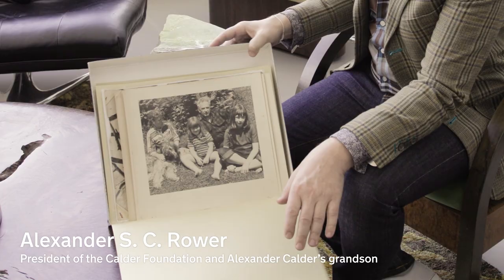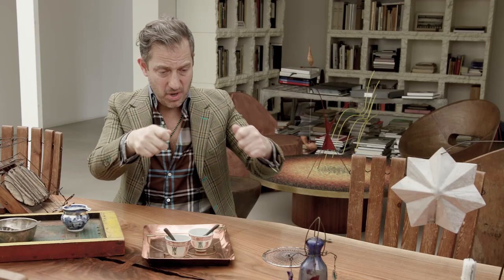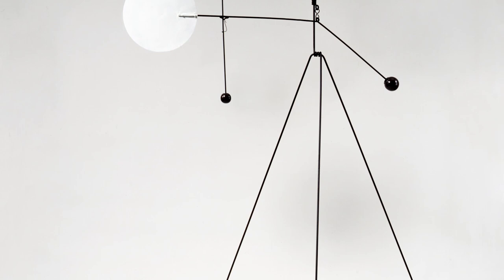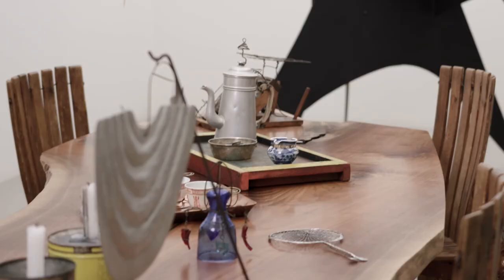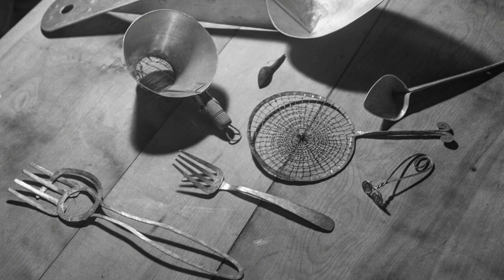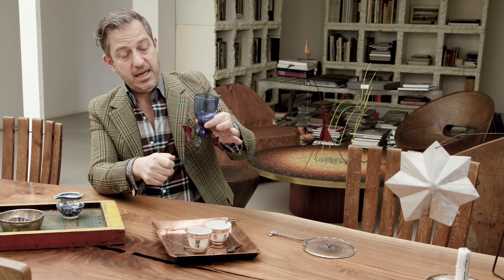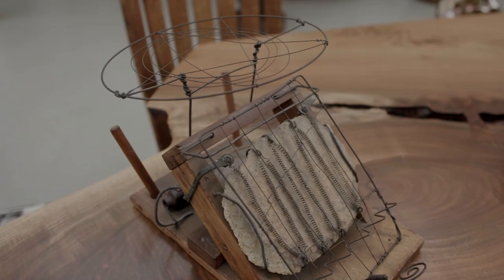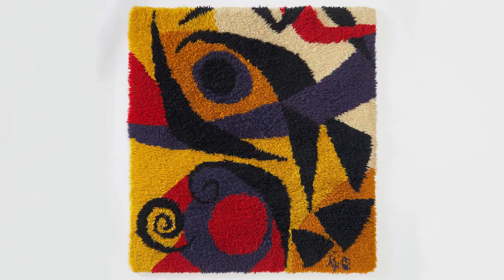Alexander Calder’s Roxbury home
Alexander S. C. Rower, Calder Foundation president and grandson of the artist, introduces ‘From the Stony River to the Sky’, a major solo exhibition of works by Alexander Calder (1898 – 1976) on view at Hauser & Wirth Somerset through 9 September 2018.

Alexander Calder’s direct and innovative approach runs through every aspect of his oeuvre, from the monumental to the intimate. Known primarily for his invention of the mobile, Calder created a prolific oeuvre that extended to wire sculpture, carved figures, stabiles, standing mobiles, oil paintings, works on paper, jewellery, furniture and domestic objects, and monumental public commissions across the globe.

Occupying two galleries within the exhibition is an extraordinary selection of the artist’s handcrafted domestic objects borrowed from the Calders’ Roxbury home, including a chess set, chairs, a coffee table, and a lamp, among a multitude of other ingenious yet functional devices. This will be the first time many of these objects have ever been on public view, not only offering insight into the artist’s life but also revealing the integration of his artistic practice.